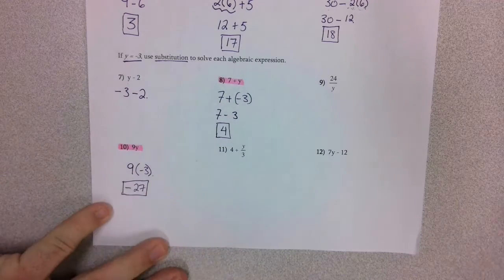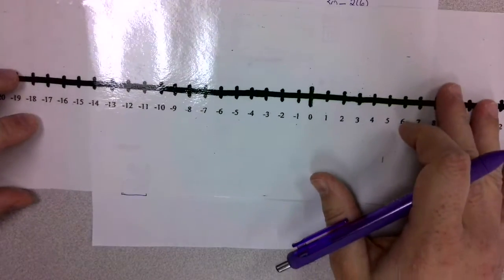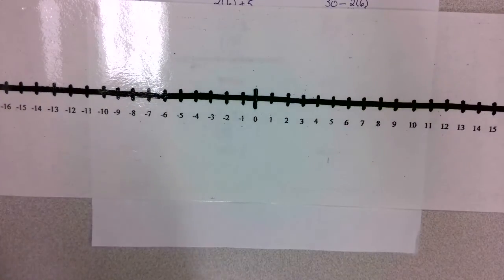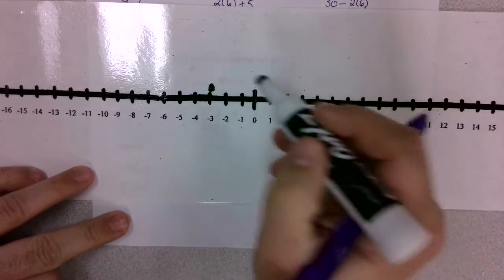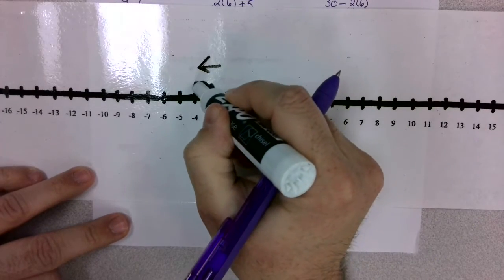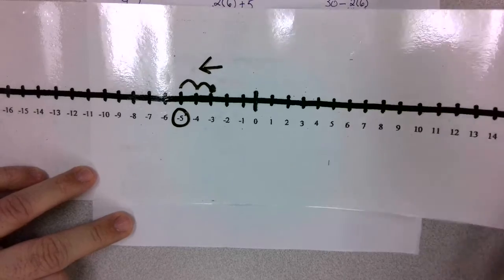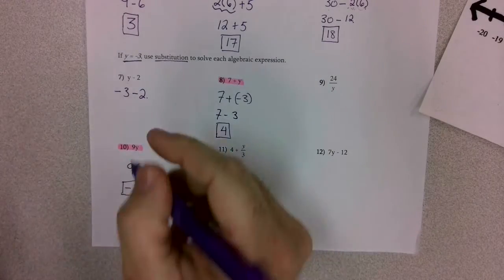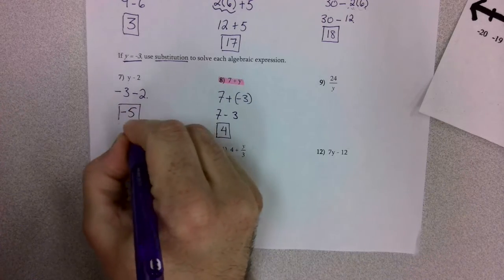Answer to Substitution Assignment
Substitution assignment, please look at your answers.